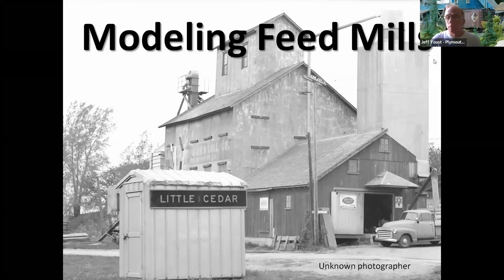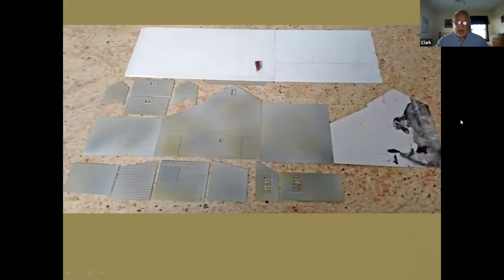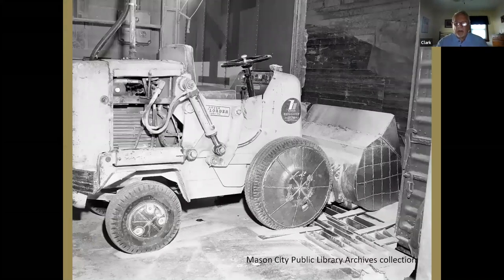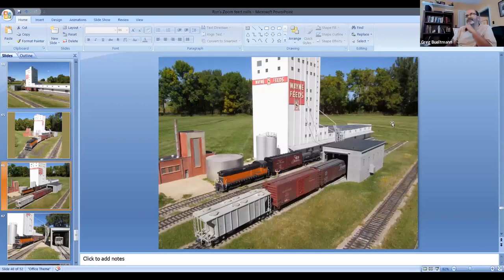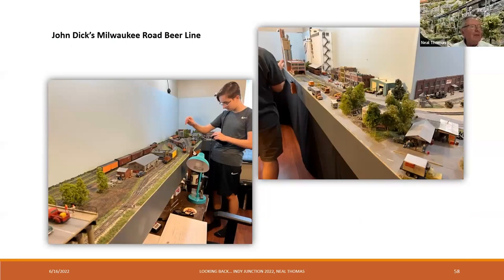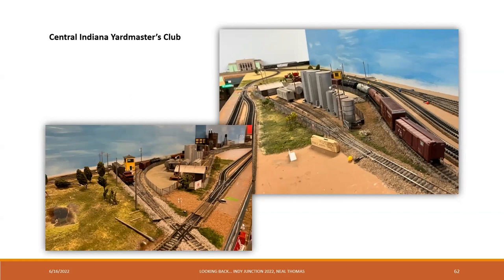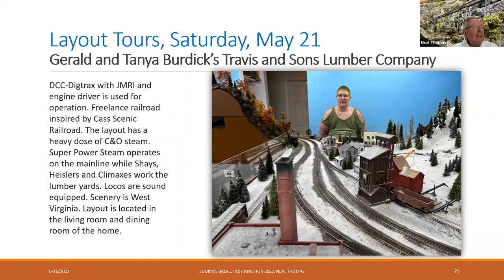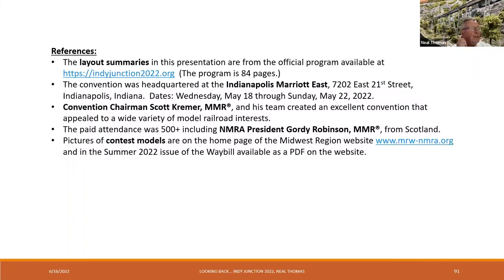Feed Mill Models Indy Jct Part 2 16 JUN 2022